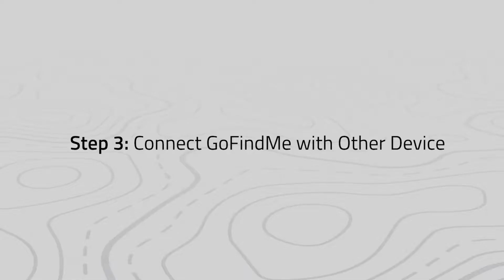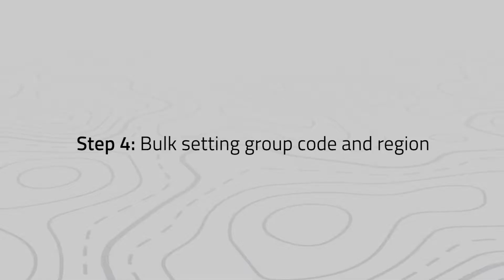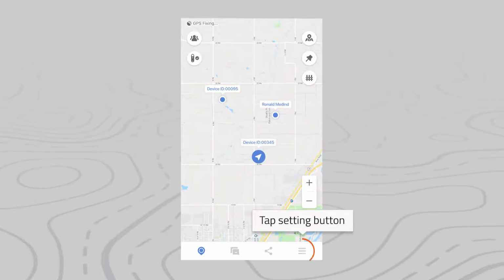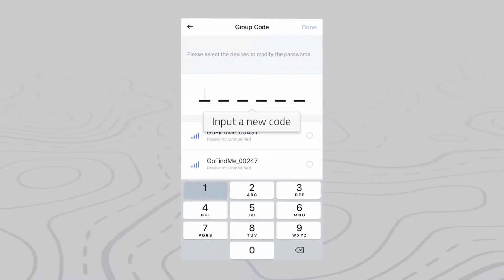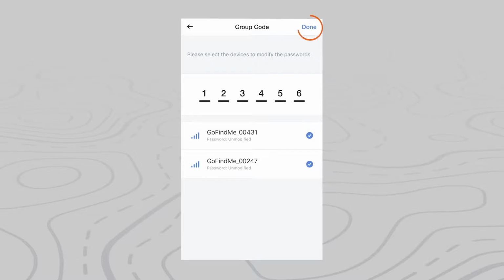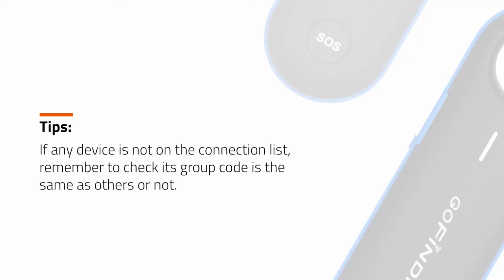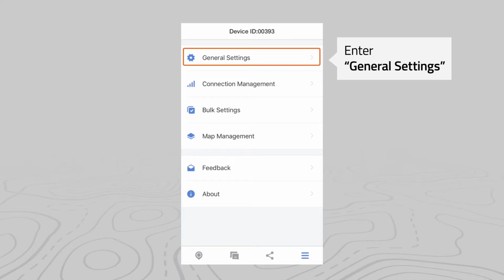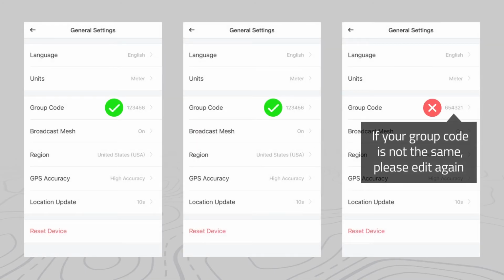GoFindMe Tutorial 2 - GoFindMe Pairing & Bulk Set Group Code and Region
Get to know everything about GoFindMe GPS Tracker! In this video, we show you how to bulk set GoFindMe devices in your group and change group code.

GoFindMe is a brilliant communication & safety solution for all outdoor activities. It's live on Indiegogo!

Also, you can follow us on the social platform to get more updates about GoFindMe product.